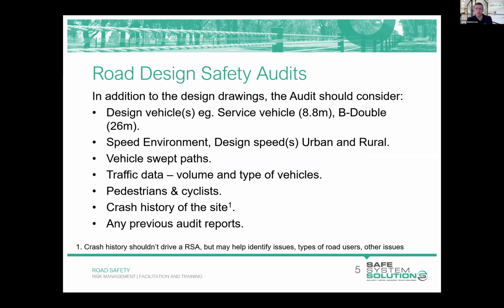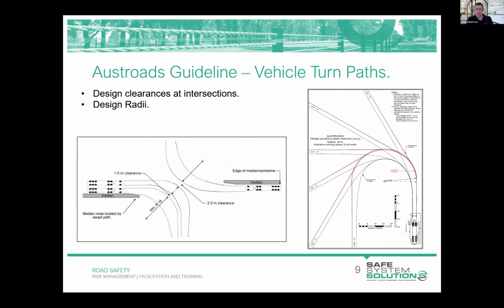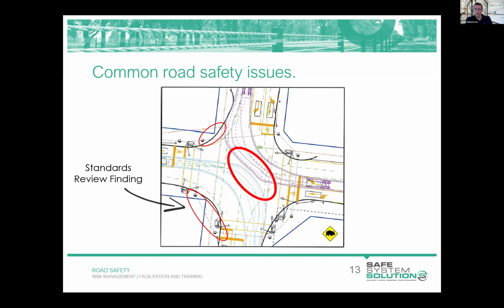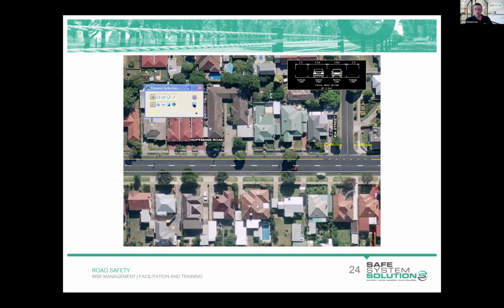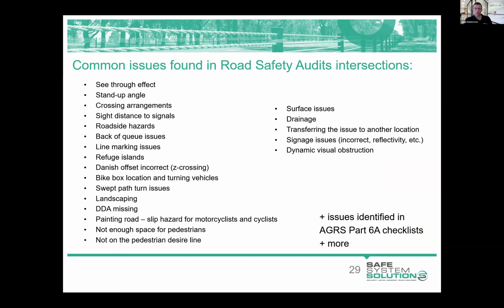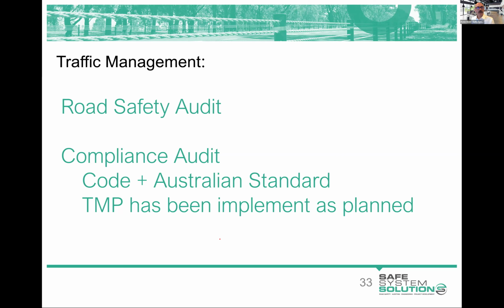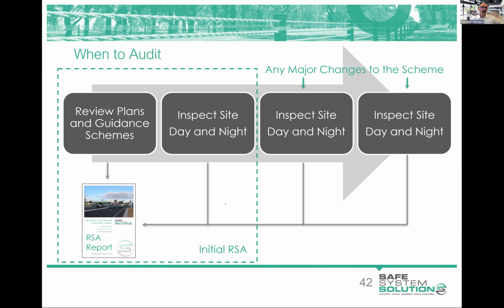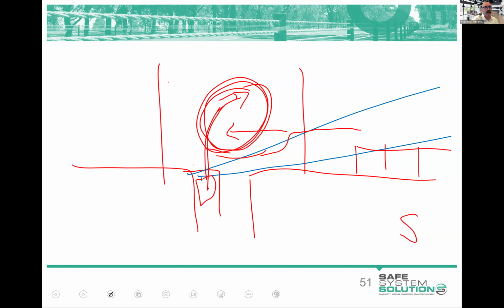Road Safety Audit, Online Feb 2024 - Module 3